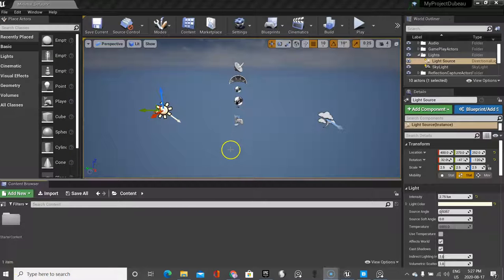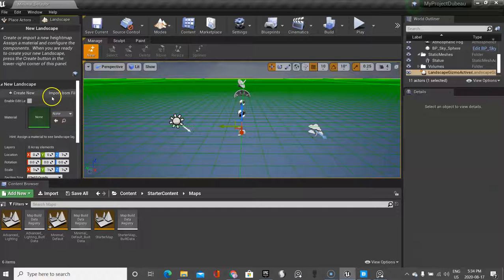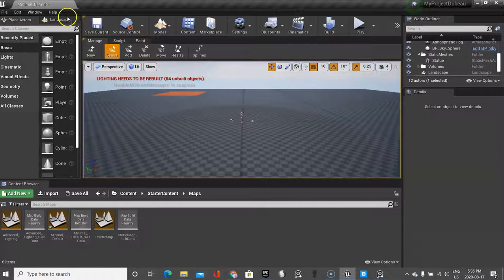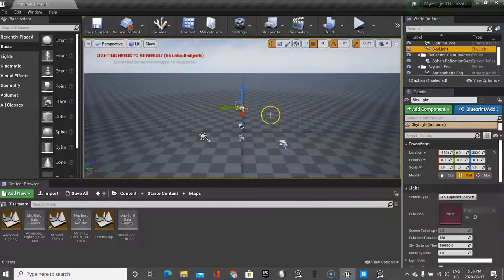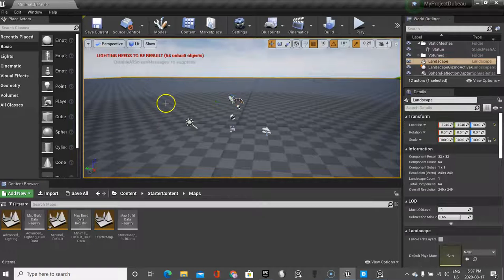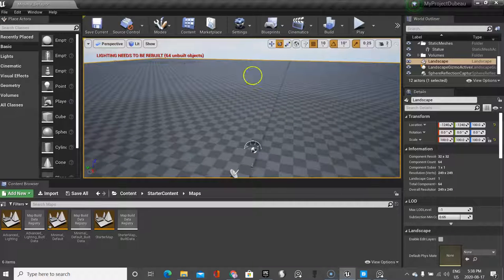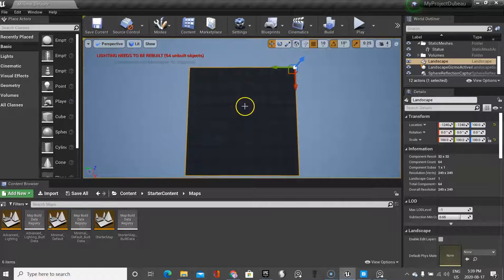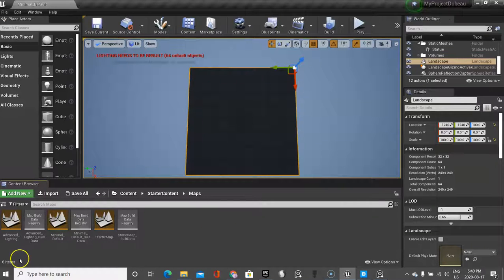N # 8 Creating a Landscape for Your Concept Art Using Unreal Engine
Create Landscape Art for your students using Unreal Engine